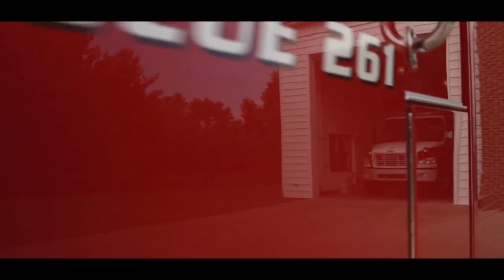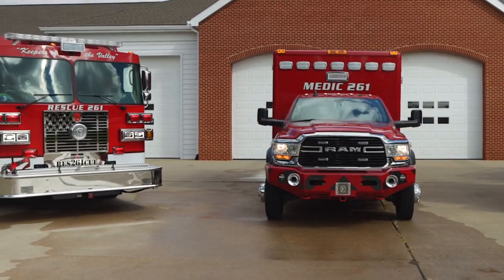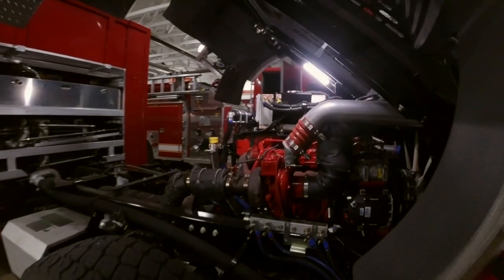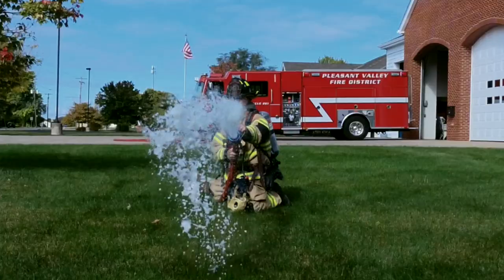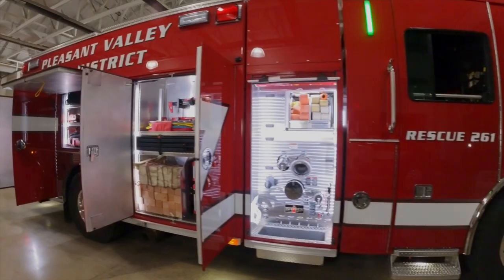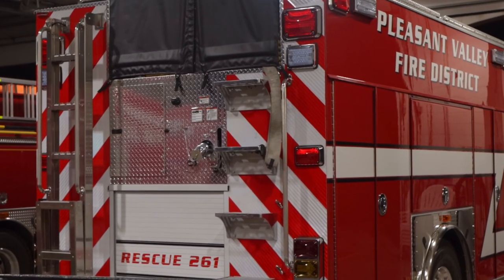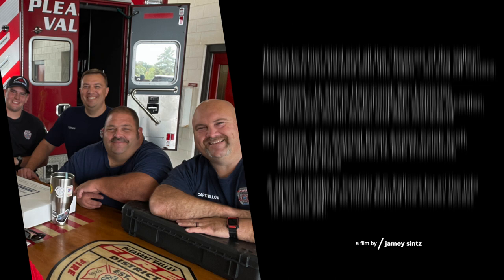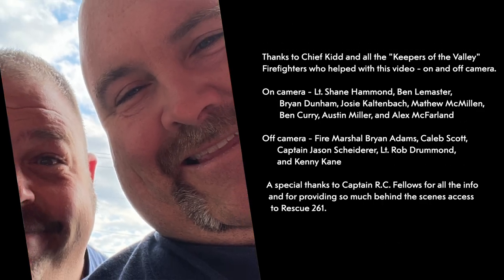Meet Rescue 261 - Pleasant Valley Fire District's newest truck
At the very first Pleasant Valley Fire District (PVFD) board meeting I attended back in January 2022, it was mentioned that a new fire truck (Rescue Engine) was being built. It was at that exact moment, I knew I wanted to make a video about it because... who doesn't get excited about a shiny new firetruck :-)

Rescue 261 is the newest member of the Pleasant Valley Fire District's all star equipment line up. Coupled with the brave Firefighters of PVFD, Rescue 261 is ready for just about any rescue operation and to help in PVFD's mission to save lives and property from the forces of death and destruction.